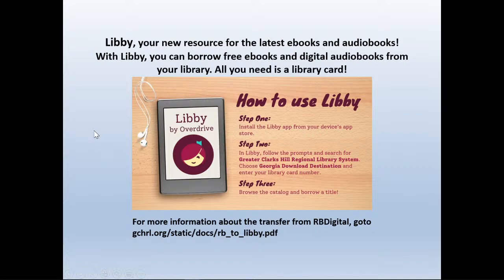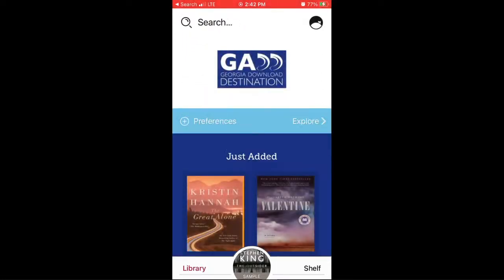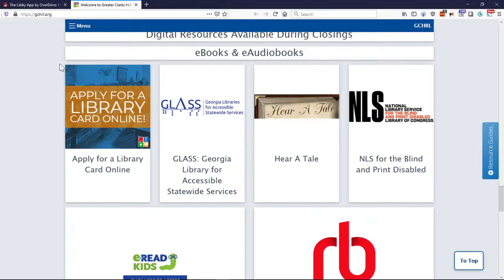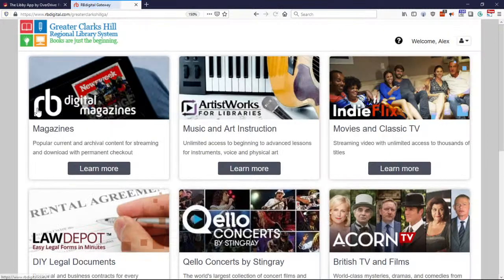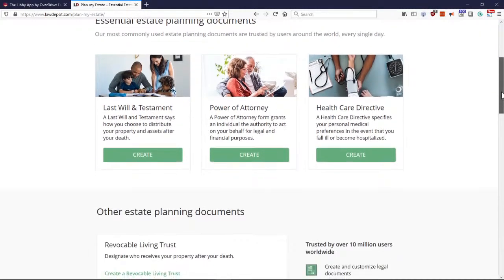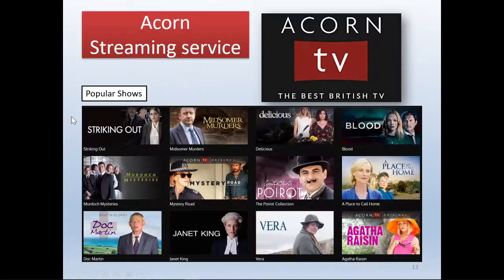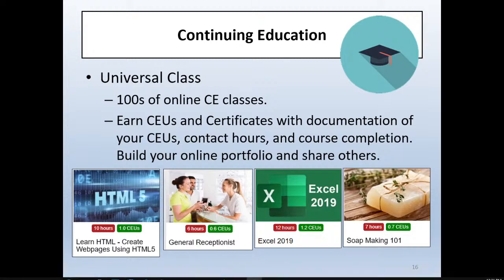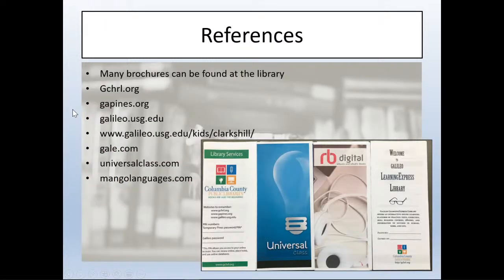Let’s Talk about Libby: Free eBooks, Digital audiobooks, and other library resources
This class will cover eBooks, audiobooks, legal forms, Acorn TV, Galileo, the pines library app, and many other resources the library provides.